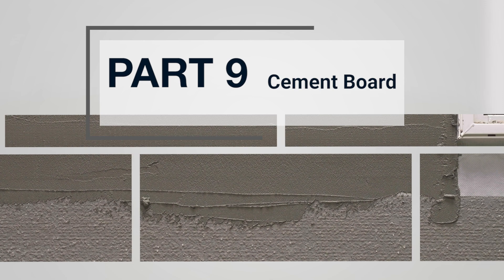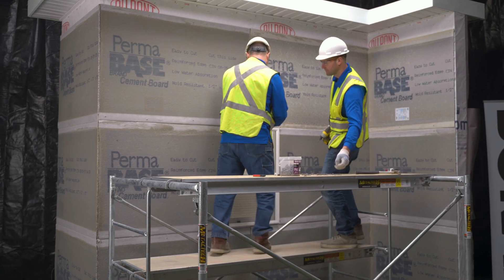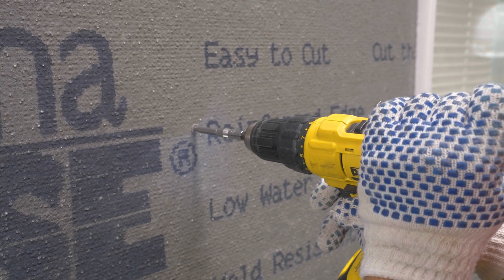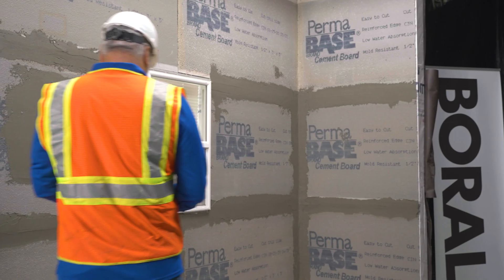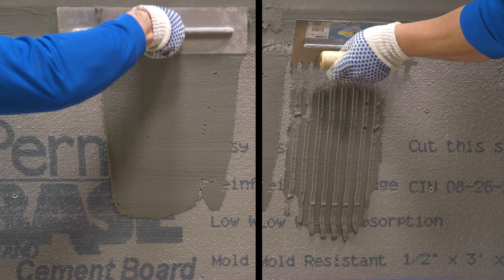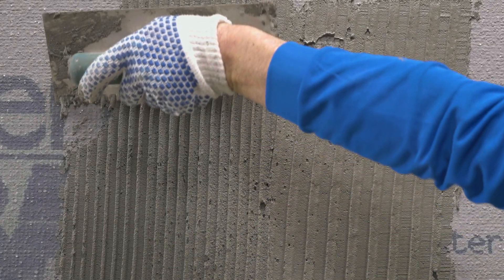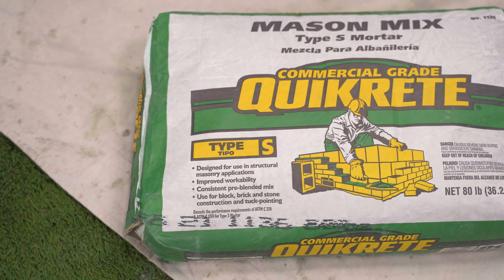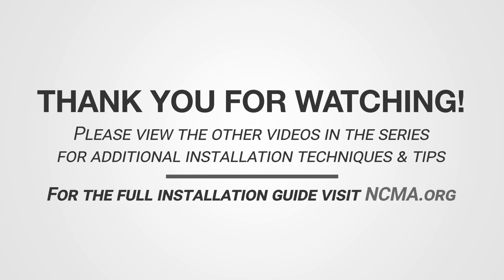09. Cement Board | Technically Speaking – MSV Installation Series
This video discusses best practices for the use of Cement Board, an option for replacing Lath and Scratch Coat. Cement Board yields a very flat, and ready-to-install surface.